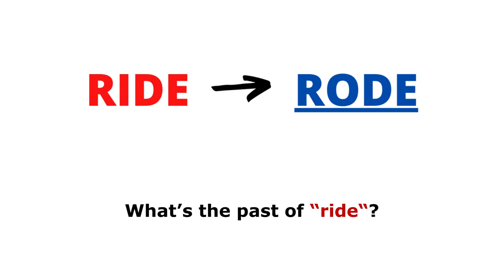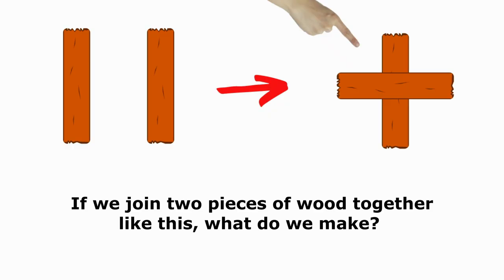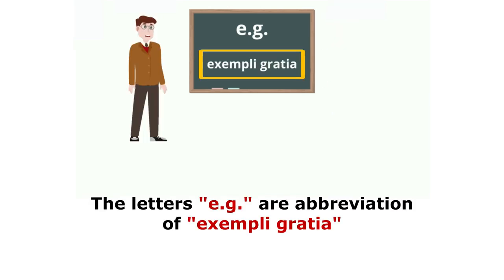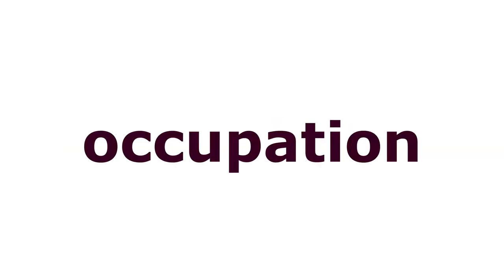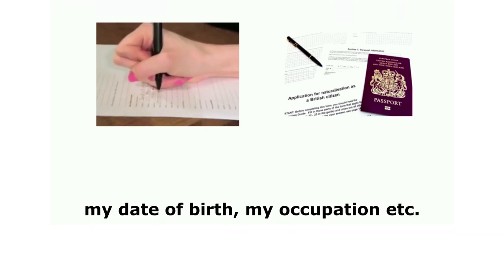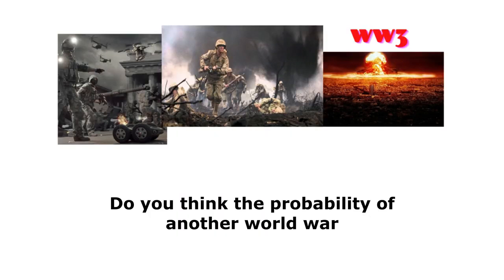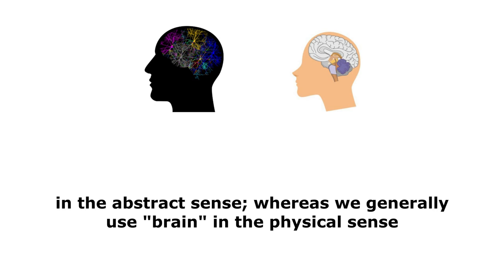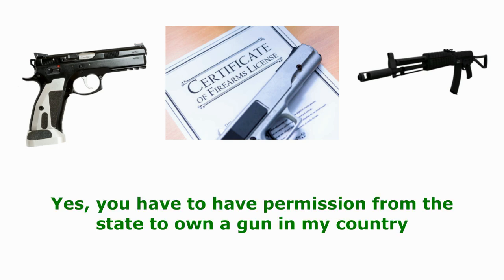Grace English B1+ Book 6: Lesson 82